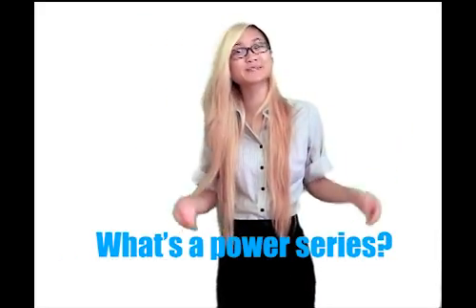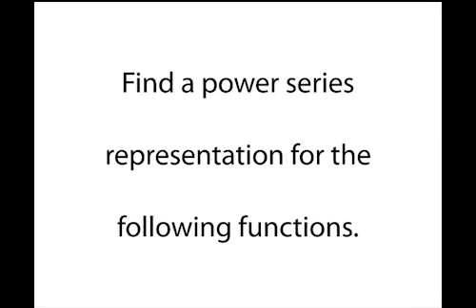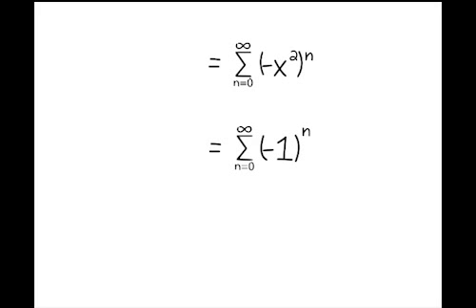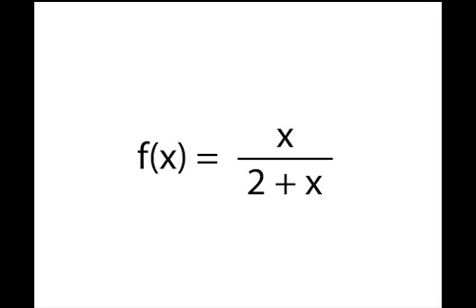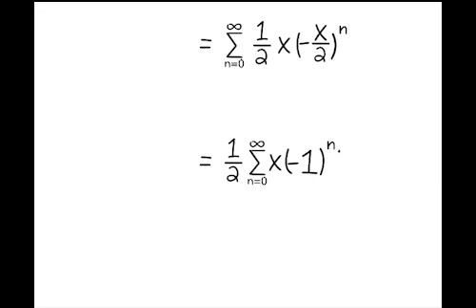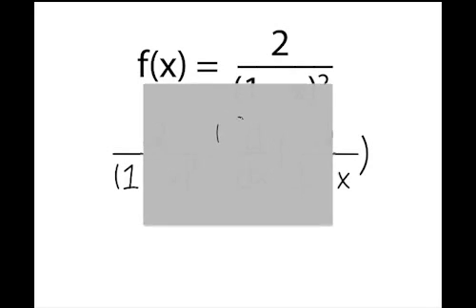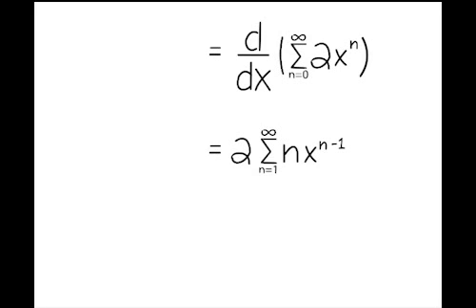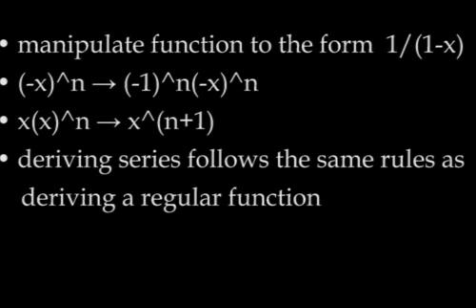Representation of Functions by Power Series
Calculus BC Lesson taught by Kathy Chan